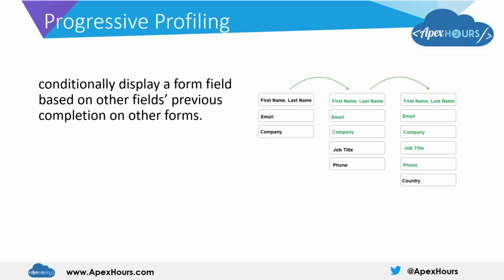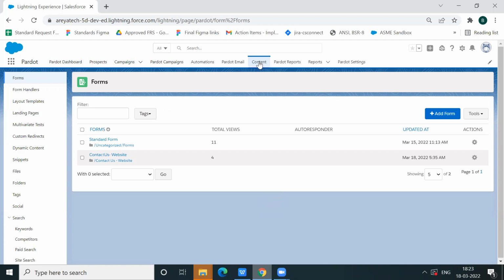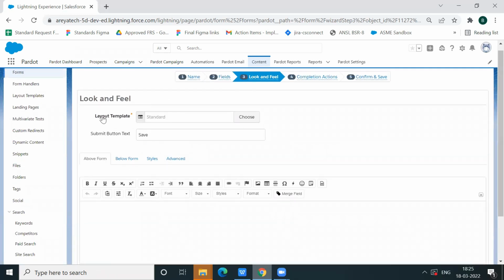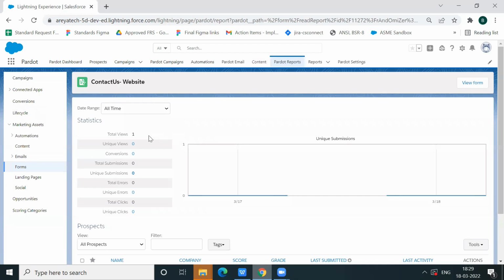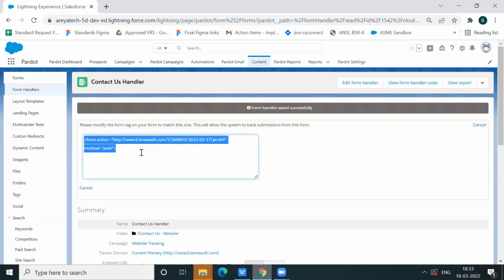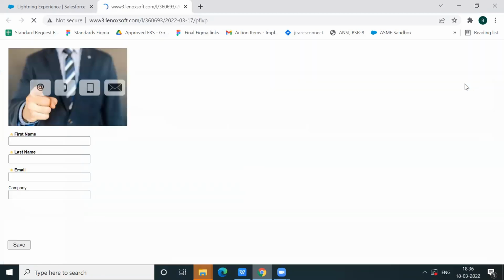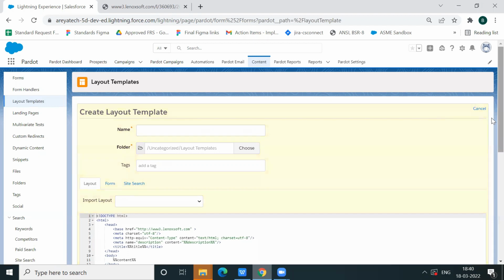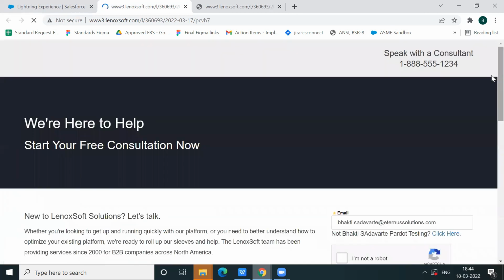Form, Landing page and Layout template in Pardot | Day 11